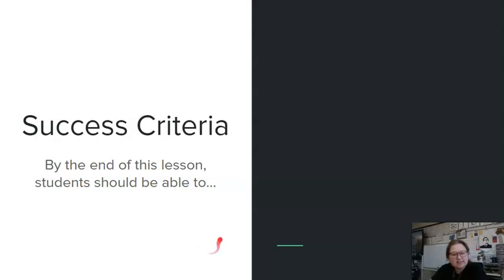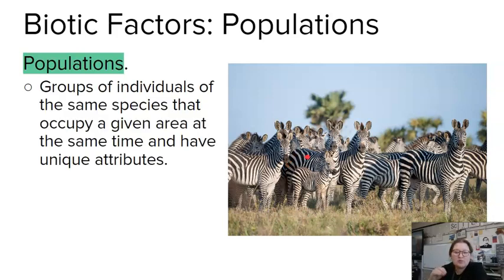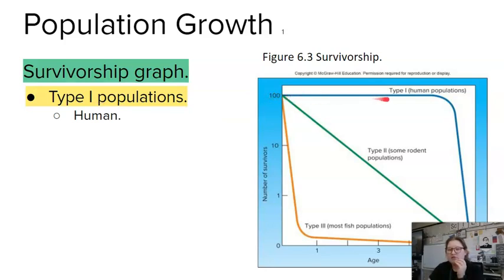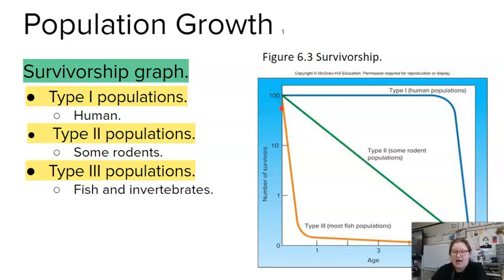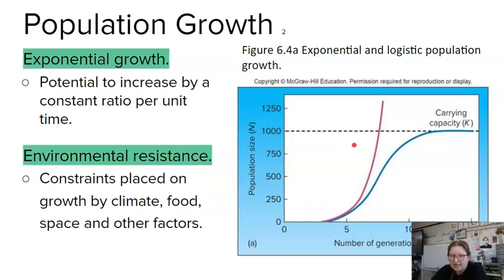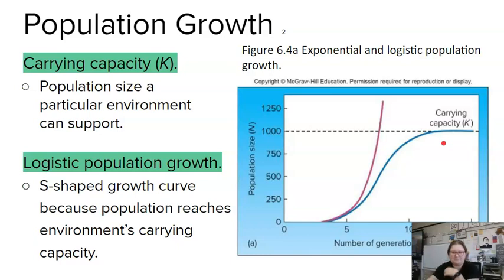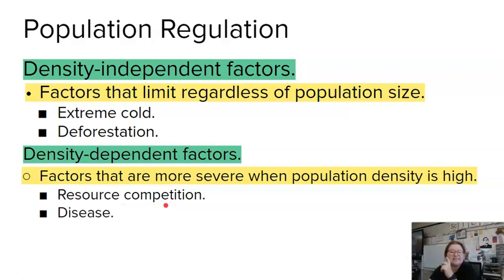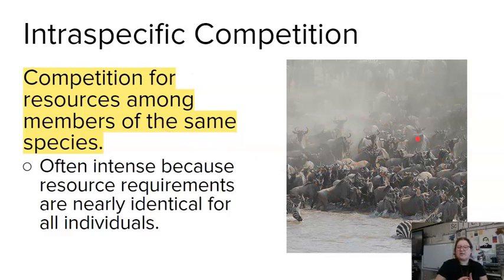6.2 Population Ecology